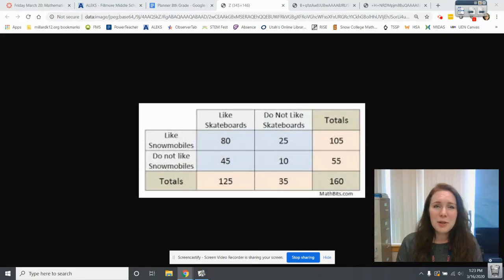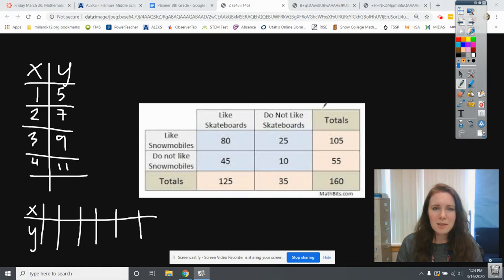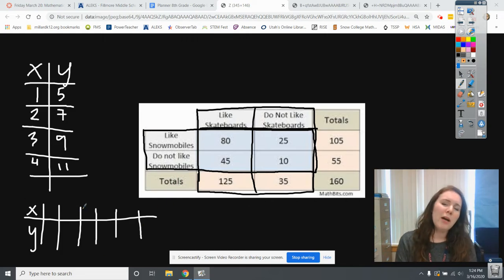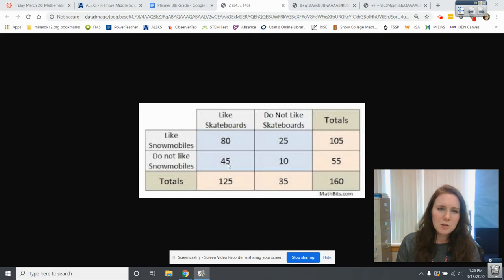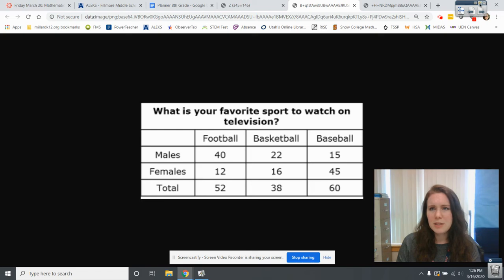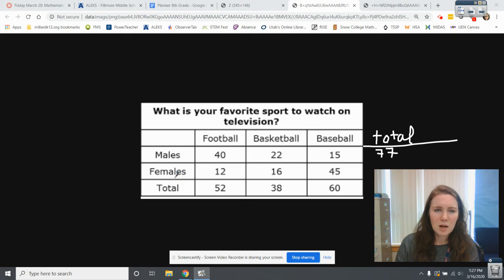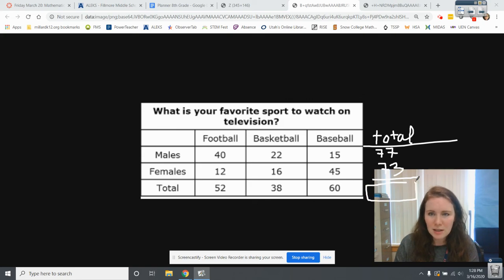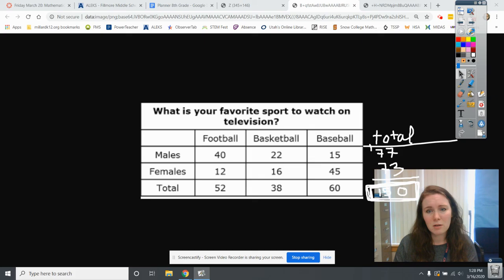Two Way Tables Instructional Video Part 1